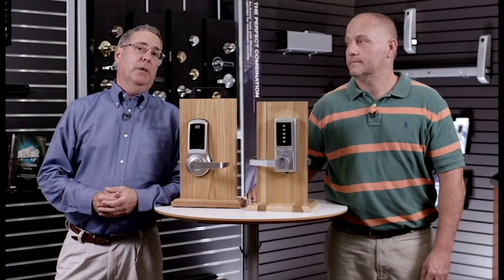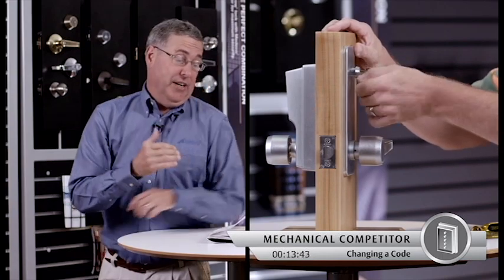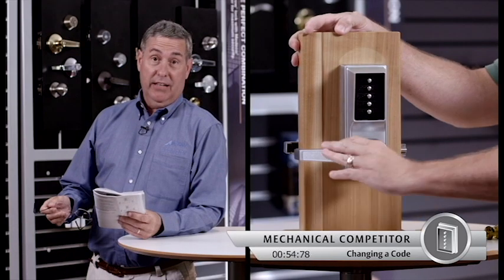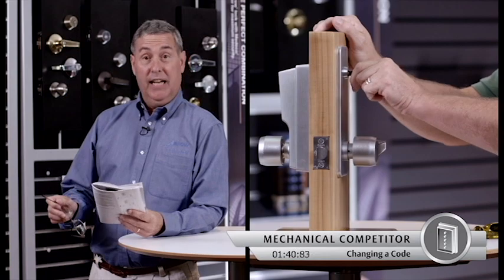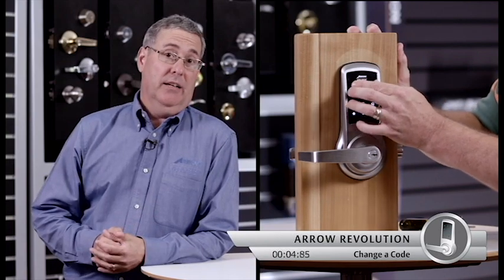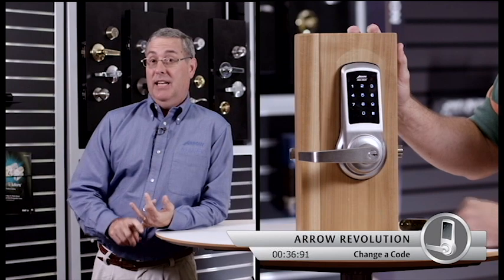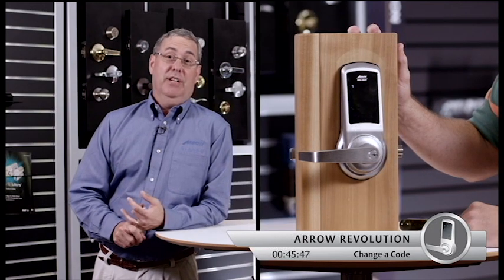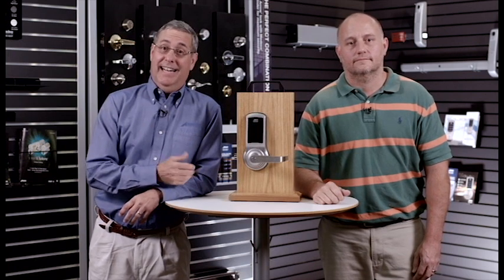Changing the Code on The Arrow Revolution Lock - The Comparison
Arrow Revolution comparison.  How long does it take to change a code on the Arrow Revolution Touchscreen lock compared to that of its mechanical competitor?